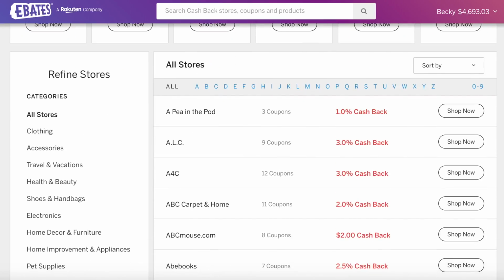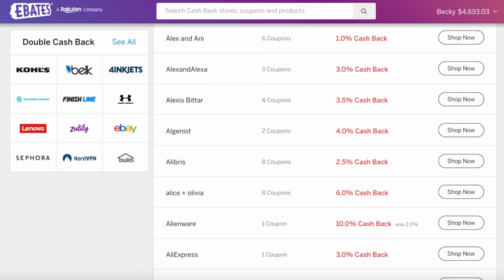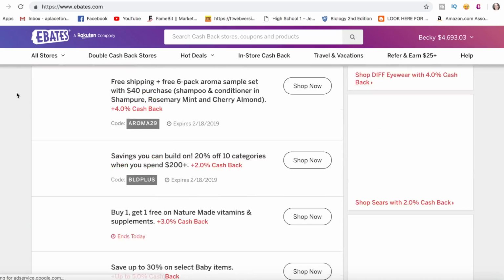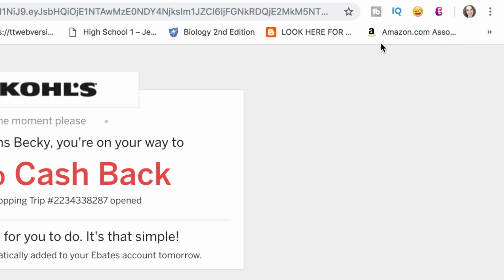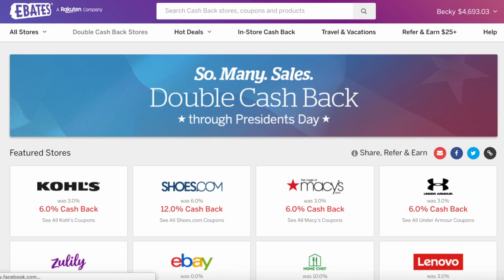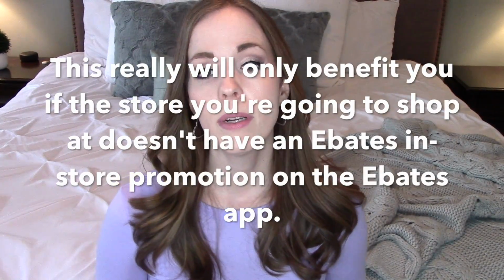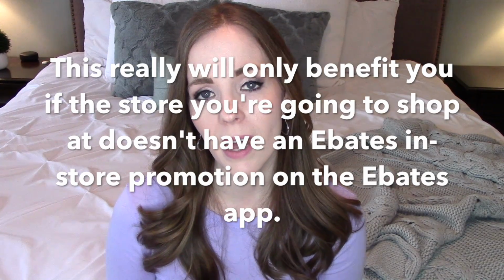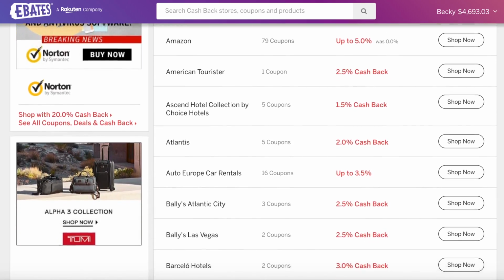DOES RAKUTEN WORK? | I MADE $1500+! | HOW TO MAXIMIZE YOUR RAKUTEN CHECK | GET PAID TO SHOP ONLINE!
You shouldn't be doing any shopping without using Rakuten, formerly Ebates, to get FREE cash back when you shop online and in select stores!

We all want to know how to make more money, right? We would all like to make money shopping online, wouldn't we? If you'd like to get paid to shop online and in stores, you NEED to be using Rakuten! :)

I've been a member since 2006 and today I'm answering questions that I hear a lot. Is Rakuten a scam? Does Rakuten really work? How does Rakuten work? How do I use Rakuten?  I'm answering those questions and giving you my 6 best tips for how to make more with Rakuten! This quarter I got my biggest Rakuten Cashback check ever and I did it using these 6 easy Rakuten hacks! If you want to make extra money and get paid to shop then you NEED to sign up for your free Rakuten account

Don't forget to download the Rakuten button so you don't forget to use it when shopping

OTHER VIDEOS YOU MIGHT ENJOY:

HOW TO LOVE YOUR HOME MORE! | BEAUTIFY & ENJOY THE HOME YOU HAVE! | HOW TO LOVE THE HOME YOU HAVE

HOW TO LOVE CLEANING | 5 WAYS TO LOVE CLEANING WITH SPEED CLEANING MOTIVATION | CLEAN WITH ME

6 EASY WAYS TO MAKE MONEY FROM HOME | HOW TO MAKE MONEY ONLINE | MAKE MONEY AS A STAY AT HOME MOM

MOM HACKS! | TIME SAVING HACKS FOR MOMS | HOW TO GET STUFF DONE WITH KIDS | MOM ROUTINE

5 WAYS TO BE HAPPY, POSITIVE, THANKFUL & LOVE YOUR LIFE! HOW TO FIND HAPPINESS | LIFE HACKS

Shopping Links:

*Rakuten: You shouldn't be doing any shopping without using Rakuten, formerly Ebates, to get FREE cash back when you shop online and in select stores!

I LOVE MAIL and I would love to hear from you:
Becky Aplacetonest

DOES EBATES WORK? | MY $1500+ CHECK! | HOW TO MAXIMIZE YOUR EBATES CHECK | GET PAID TO SHOP ONLINE!